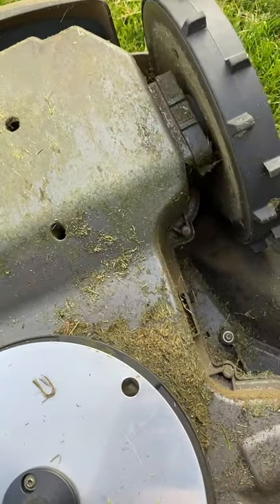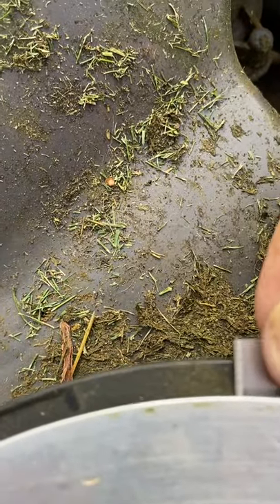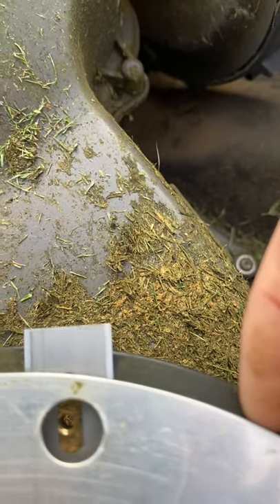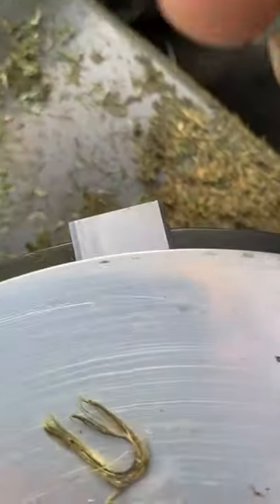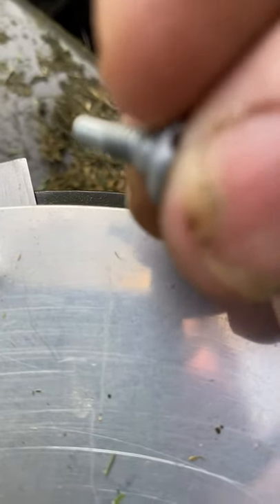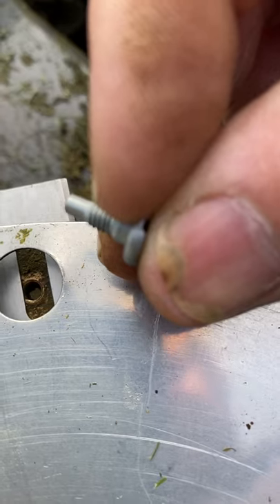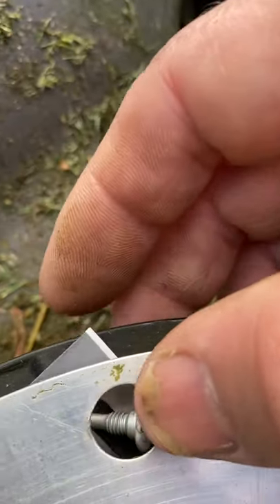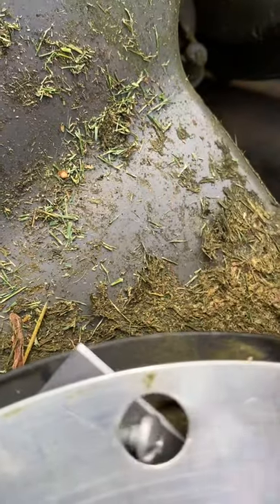Husqvarna auto mower blade replacement part 3